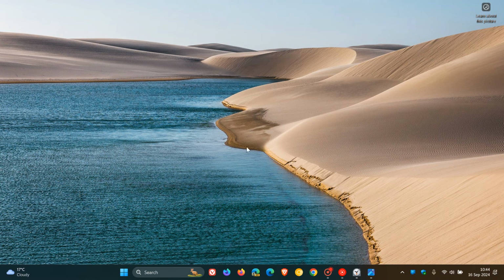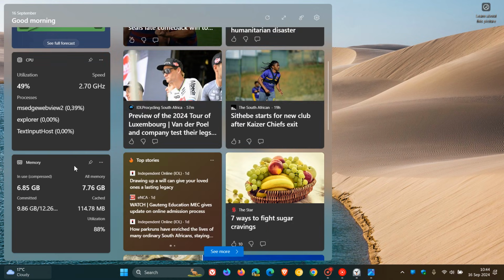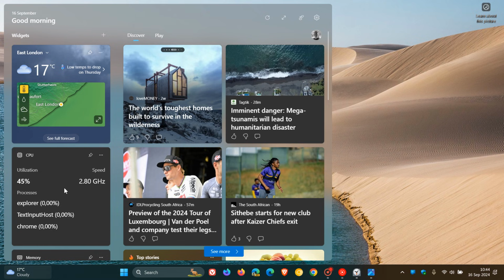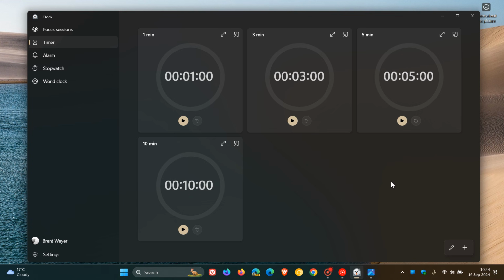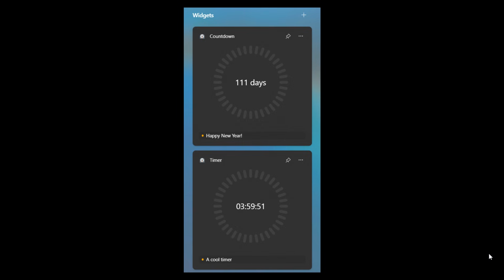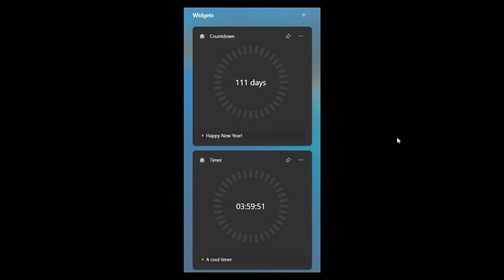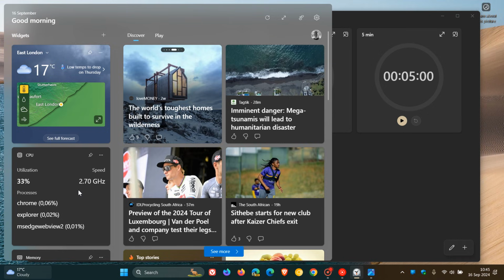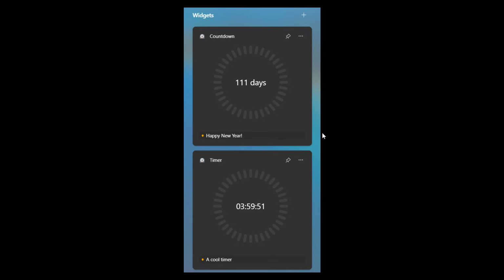Windows 11 is Getting New Countdown And Timer Widgets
These are currently rolling out to Insiders in the Canary and Dev channels in the latest Clock app update, version 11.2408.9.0.
Windows 11 gets new system resources widgets for monitoring CPU, GPU, RAM & more | How to enable